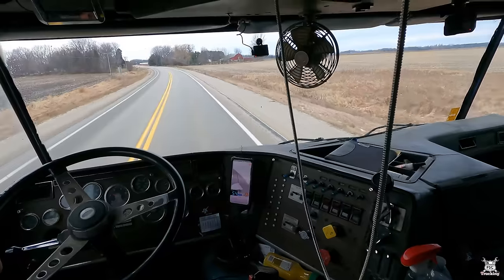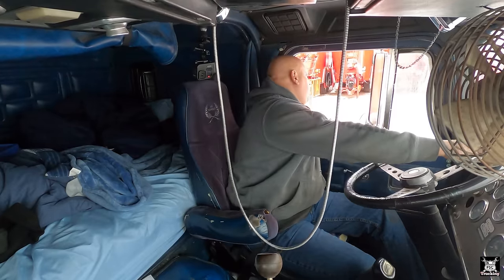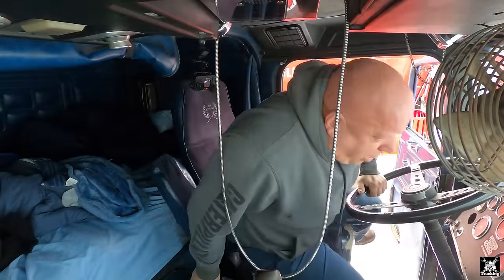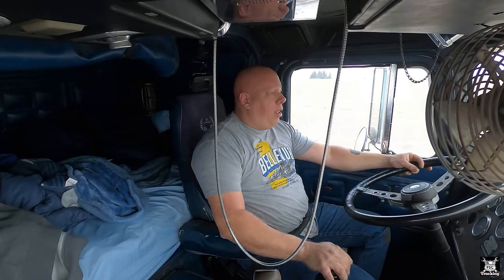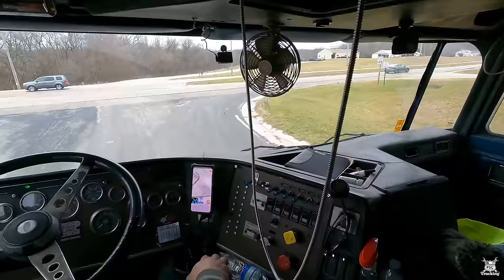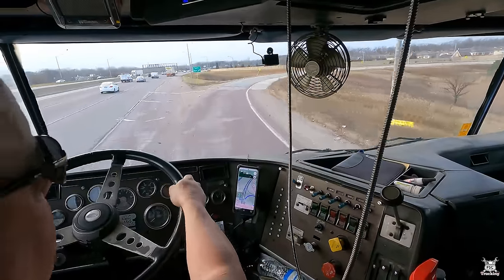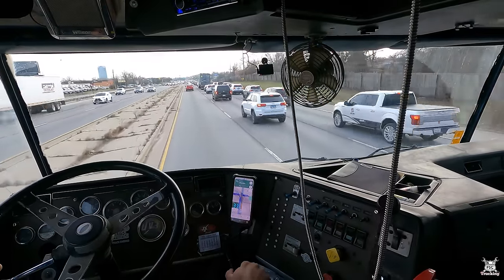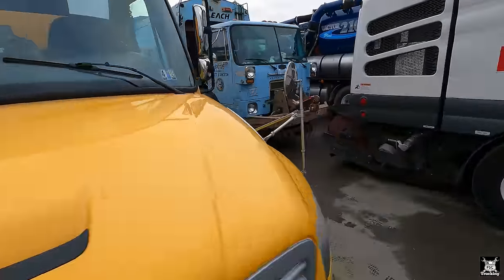Orwell Hauls A Subscriber's Truck The Sucker Truck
Back in early January I hauled a subscribers Vacuum street sweeper "Sucker Truck"